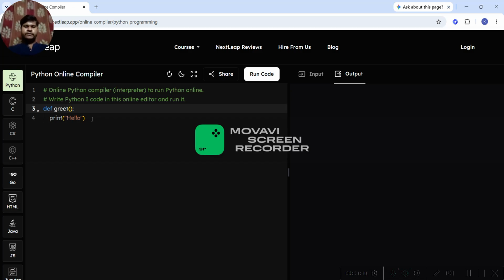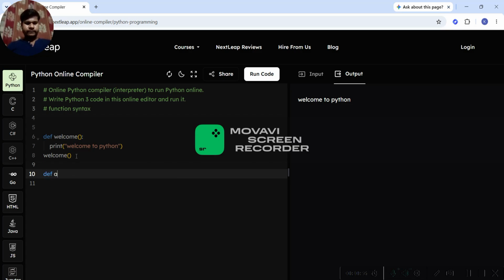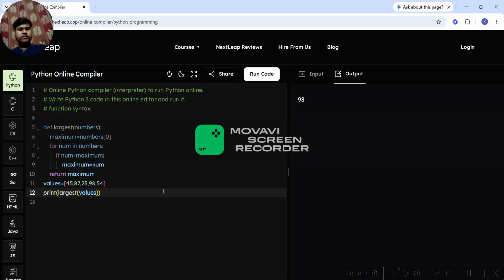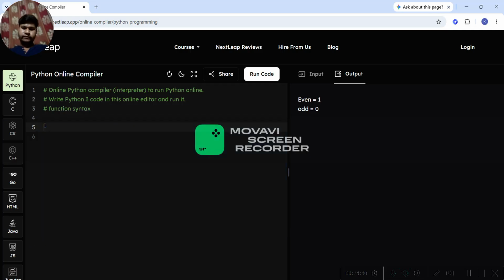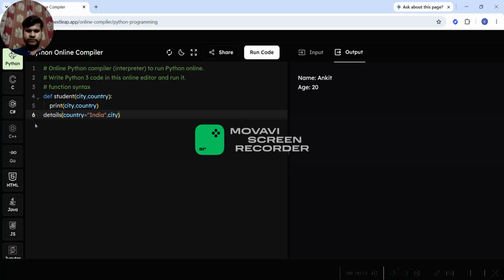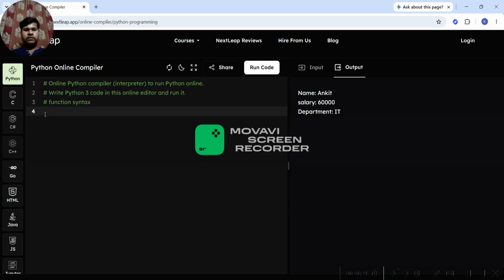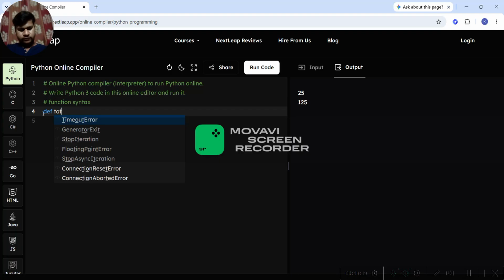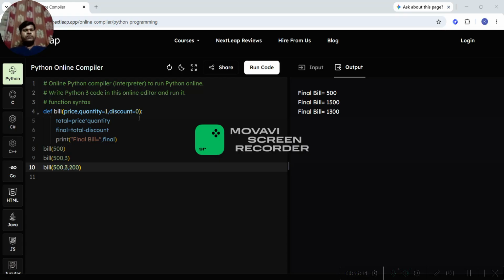Python series DAY5